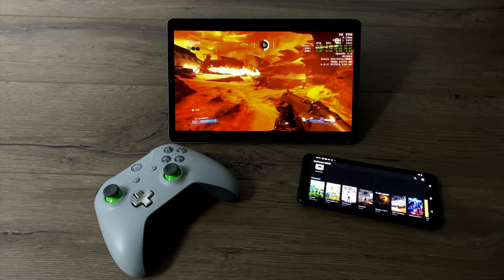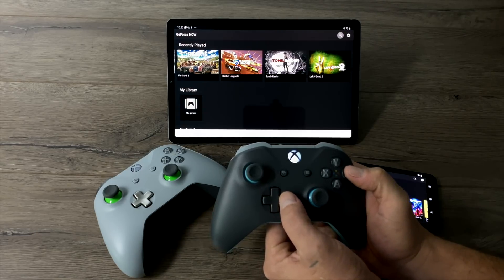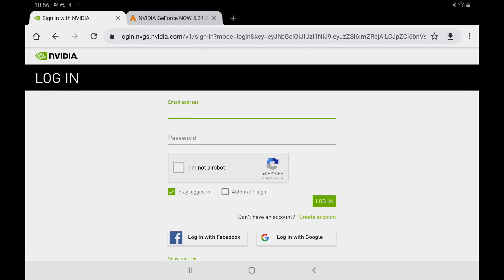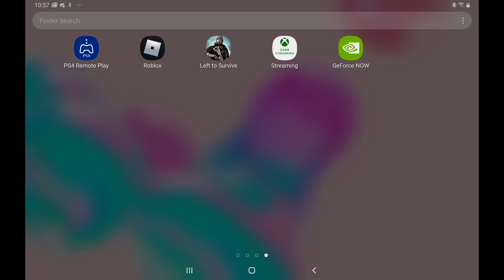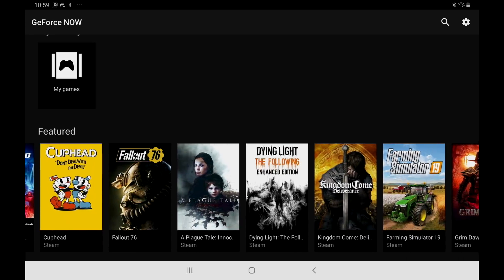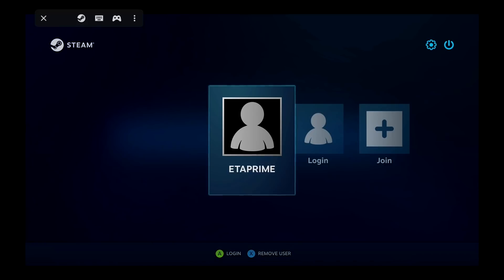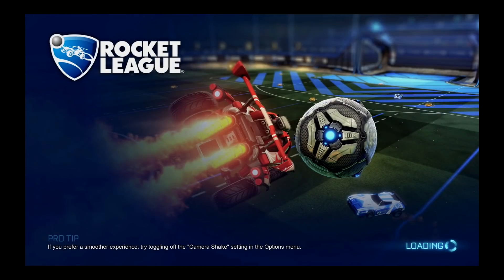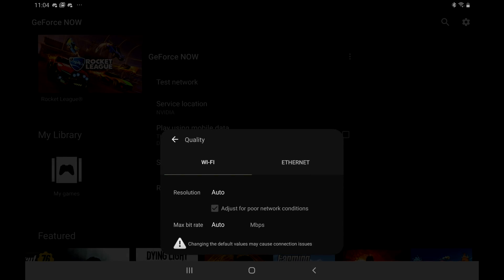Use Geforce Now on any Android Device - Android 5.0+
Geforce now has released its all android device but it also works in the USA and other parts of the world.
Just in time for stadia, Nvidia brings Geforce now to any android device running Android 5.0 or higher and in this video, I show you how to install and set it up so you can stream your favorite PC games to your android phone or tablet! This does require a pretty good internet connection and a controller or keyboard to work properly so keep that in mind, I personally use an XBOX One Bluetooth controller.